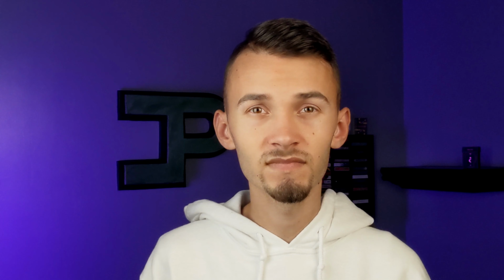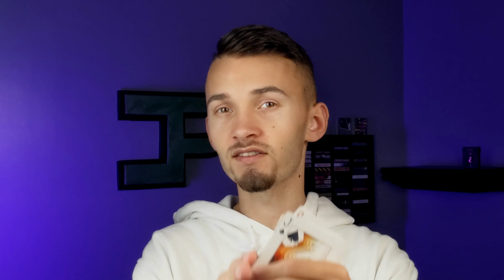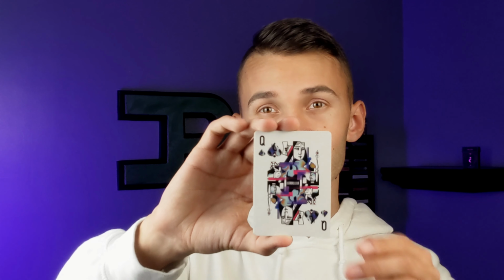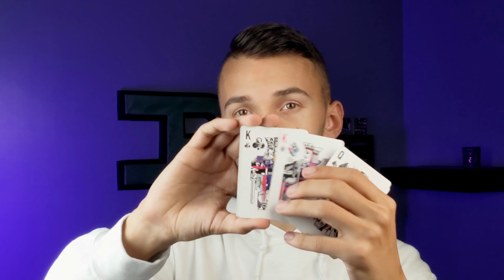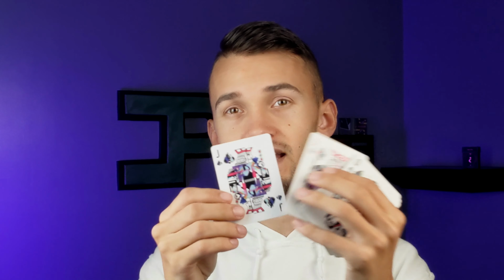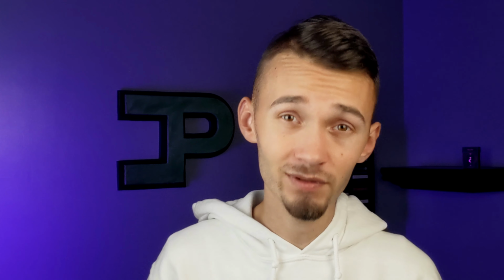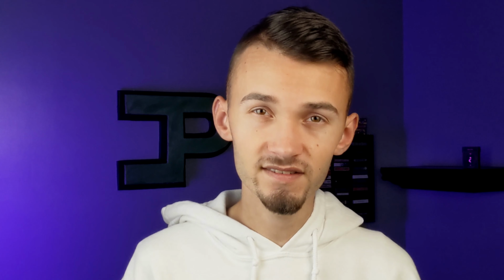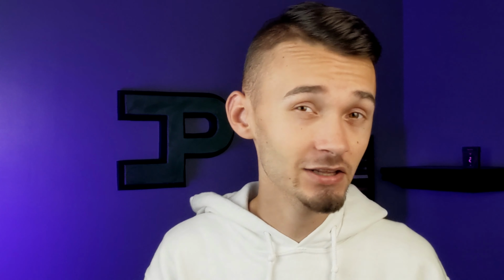The Playing Cards With The Top 5 Court Cards!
2. House Of Rising Spade V2

TIMESTAMPS
0:00 Explanatoin
0:06 Number 5
0:28 Number 4
1:05 Number 3
1:33 Number 2
2:21 Number 7
2:57 Number 6
3:36 Number 1